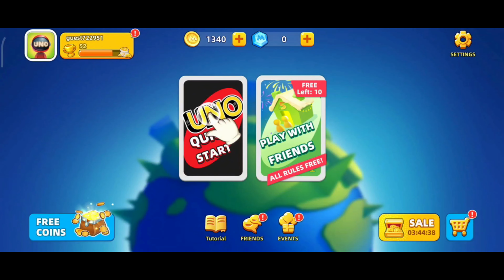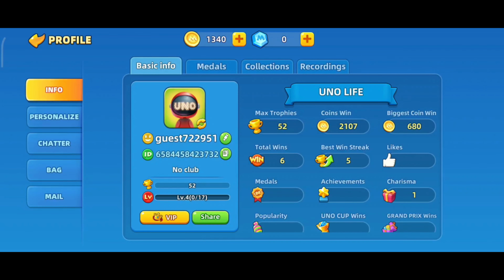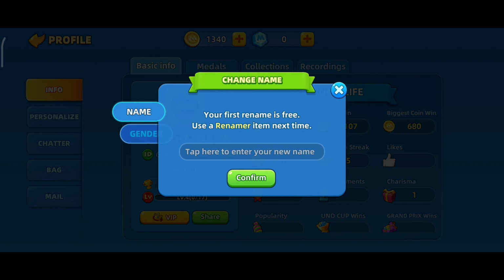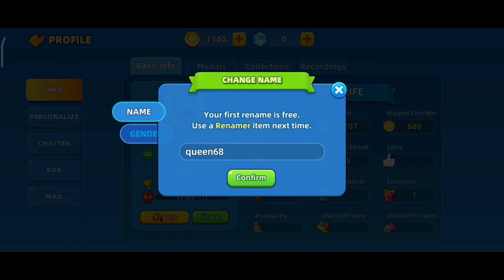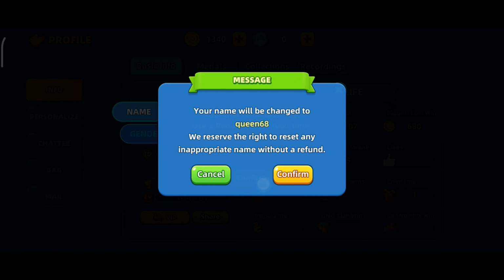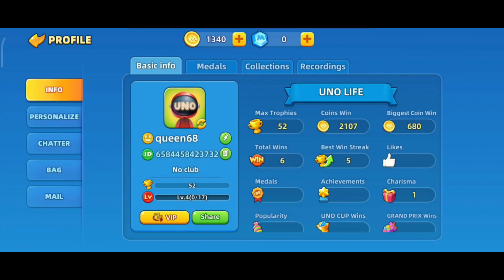How to Change Name on UNO? 2024 (Quick & Easy)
Ready for a fresh gaming name? In this tutorial, we'll guide you through the straightforward process of changing your name on UNO. Whether you've got a new nickname in mind or want a change, learn how to change your name in UNO. Don't miss out – it's time to change name on UNO!